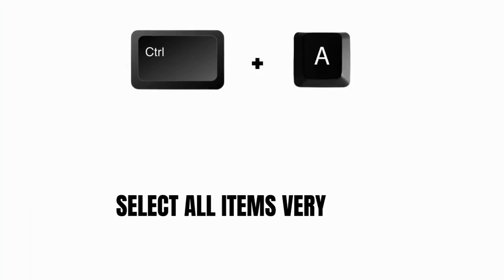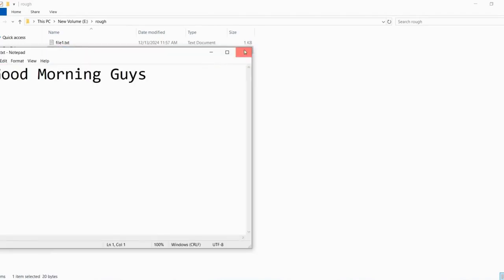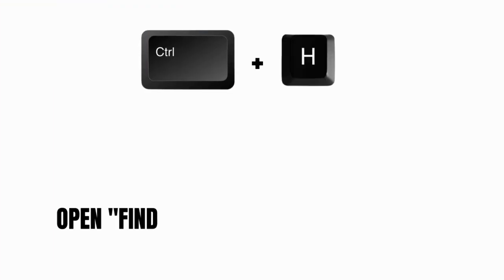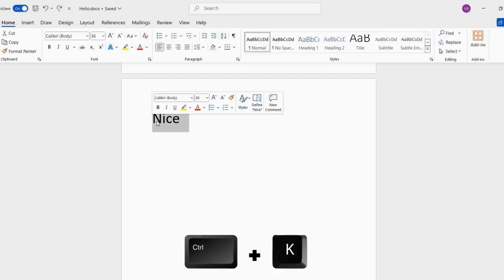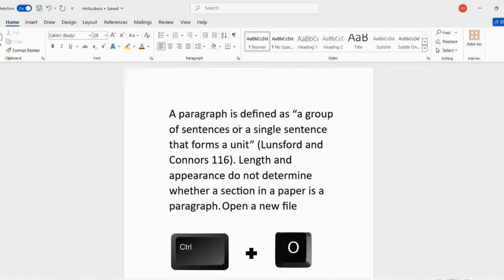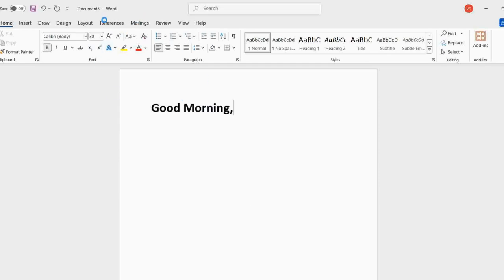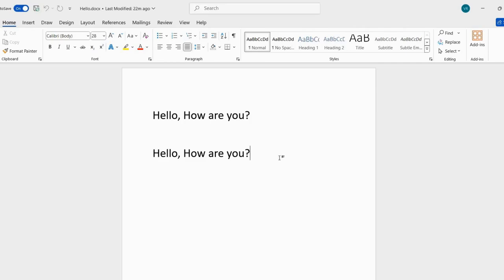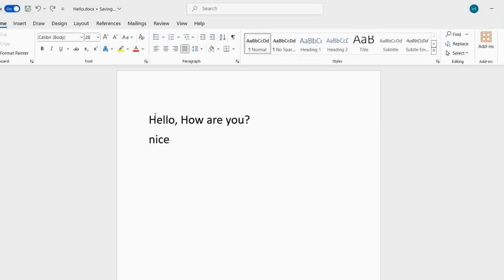Ctrl + A to Z Keyboard Shortcut Keys 🔥 | Master Computer Shortcuts in One Video 💻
Want to work faster on your computer like a pro? 😱💻
In this video, you’ll learn Ctrl + A to Z keyboard shortcut keys with simple explanations and real examples that work on Windows laptops and PCs.
These computer shortcut keys help you save time, boost productivity, and navigate documents, browsers, and software much faster than using a mouse.

📌 Shortcut Keys Covered:
✅ Ctrl + A – Select all text & files instantly 📑
✅ Ctrl + B – Bold text for emphasis 🔠
✅ Ctrl + C – Copy content quickly 📋
✅ Ctrl + D – Duplicate & delete files with ease 🗑️
✅ Ctrl + E – Align & center text 📝
✅ Ctrl + F – Find words or files in a flash 🔍
✅ Ctrl + G – Go to a specific location in a document 📌
✅ Ctrl + H – Replace text instantly 📝
✅ Ctrl + I – Italicize words for style 🔠
✅ Ctrl + J – Open downloads in browsers 🌍
✅ Ctrl + K – Insert hyperlinks 🔗
✅ Ctrl + L – Align text left or focus on the address bar 📏
✅ Ctrl + M – Indent paragraphs effortlessly 📖
✅ Ctrl + N – Open a new document or window 📄
✅ Ctrl + O – Open a file or document 📂
✅ Ctrl + P – Print with a shortcut 🖨️
✅ Ctrl + Q – Quit applications faster ⏳
✅ Ctrl + R – Refresh your browser instantly 🔄
✅ Ctrl + S – Save documents quickly 💾
✅ Ctrl + T – Open new tabs & multitask easily 🖥️
✅ Ctrl + U – Underline text in documents 📑
✅ Ctrl + V – Paste copied content 📋
✅ Ctrl + W – Close current tabs or files ❌
✅ Ctrl + X – Cut content for easy transfer ✂️
✅ Ctrl + Y – Redo last action 🔁
✅ Ctrl + Z – Undo mistakes instantly 🔄

💡 Watch till the end for bonus tips and advanced keyboard tricks!

ctrl shortcut keys A to Z,
a to z shortcut keys in computer in english,
shortcut keys in computer,
basic computer course,
keyboard a to z shortcut keys,
keyboard shortcuts a to z,
keyboard shortcuts,
keyboard shortcut keys,
keyboard shortcuts a to z key,
keyboard shortcut keys window 10,
keyboard all shortcuts,
keyboard all shortcut keys list in hindi,
keyboard ki all shortcut keys,
keyboard all shortcuts keys list in hindi,
keyboard